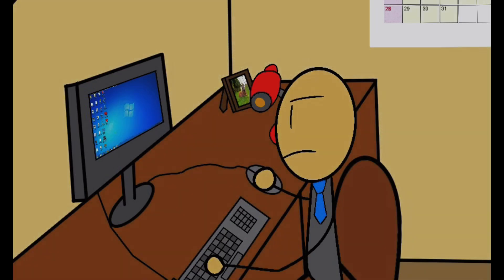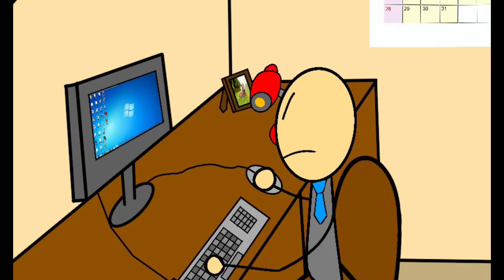True night shift Horror story (animatic/Halloween special)